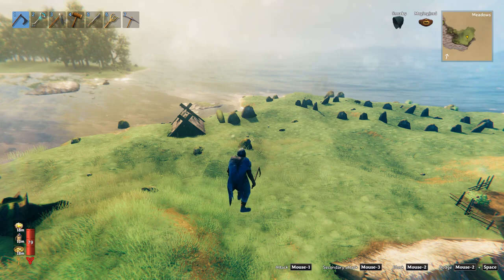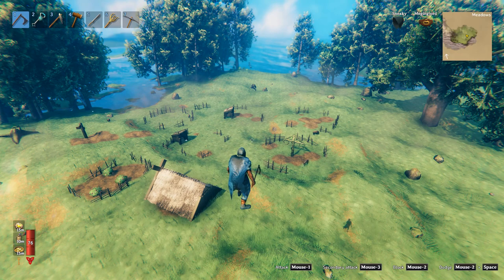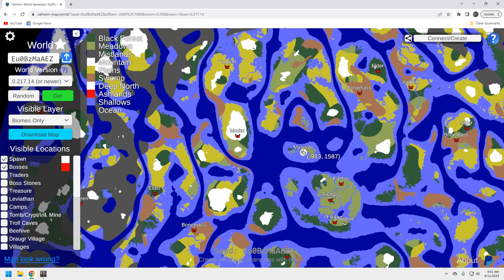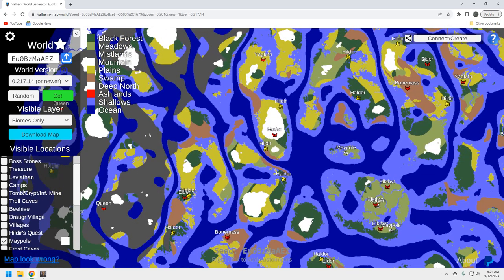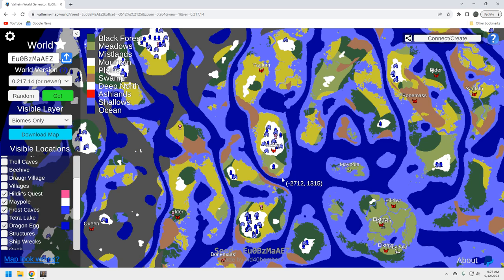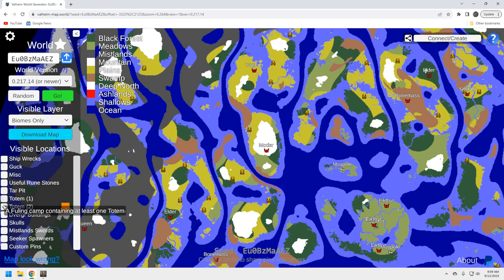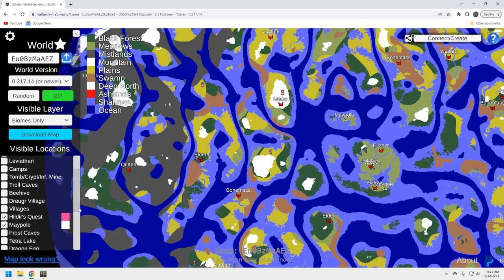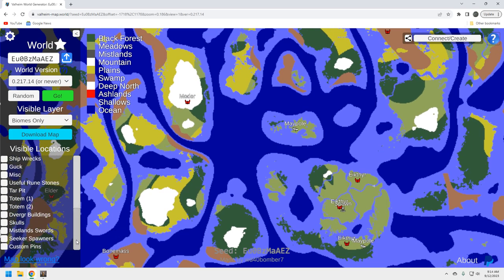Valheim Seed - 2 Maypoles - Nice Seed - Eu0BzMaAEZ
Welcome to The Gen X Gamer. Join me as I continue my gaming adventures of 40+ years ! I post gaming videos on Tuesdays and Thursdays a You Tube Short on Sunday's and stream Saturday evenings. I have been gaming since I got an Atari back in 1982, ya I am ancient, lol. Thanks for coming by and let me know you were here !